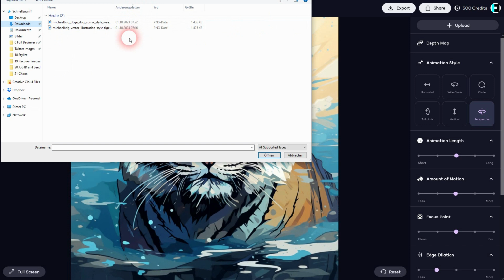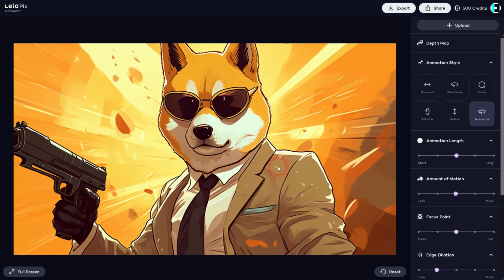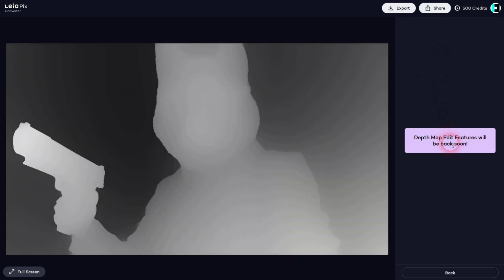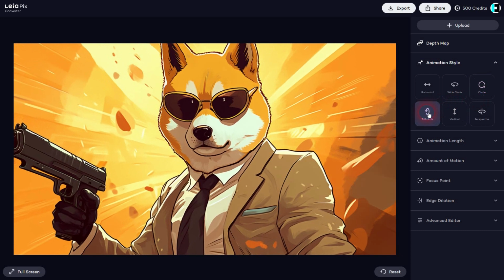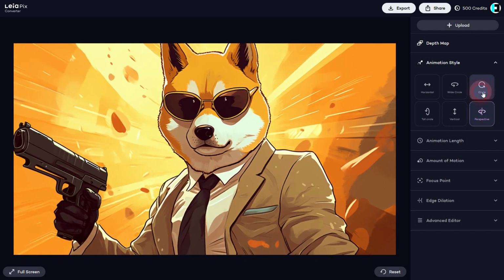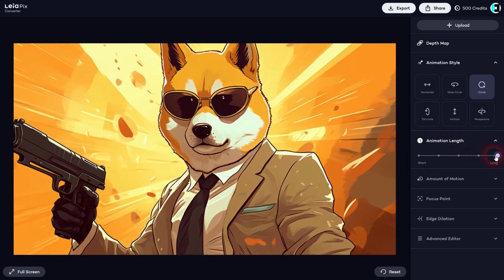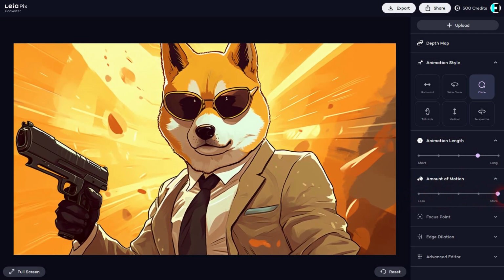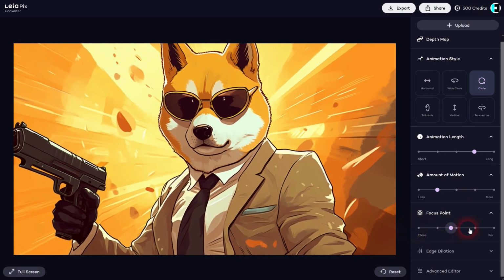Create Short Image Animations with AI (almost) for Free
In this tutorial I'll show you how to create short image animations for free.